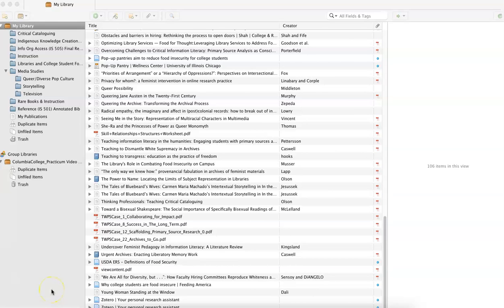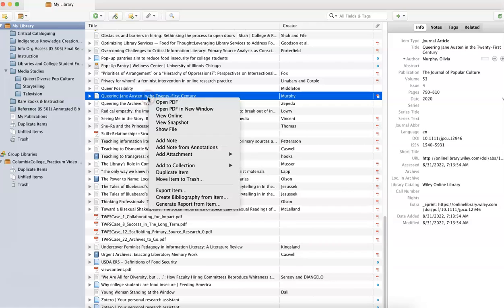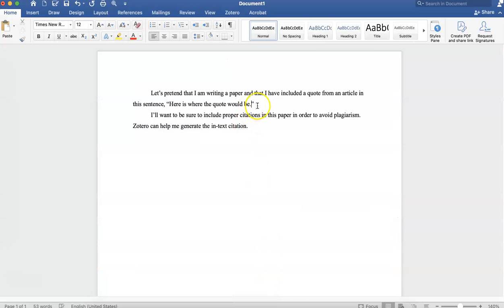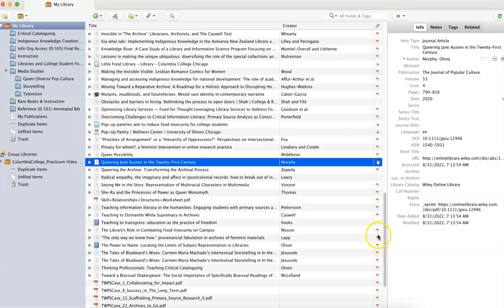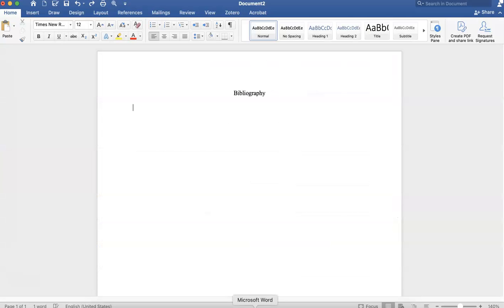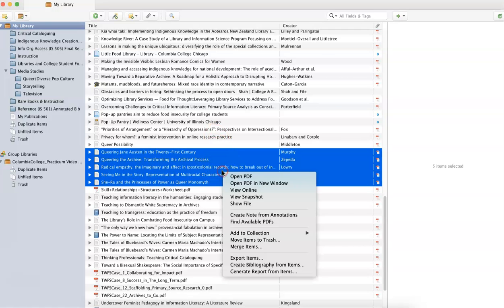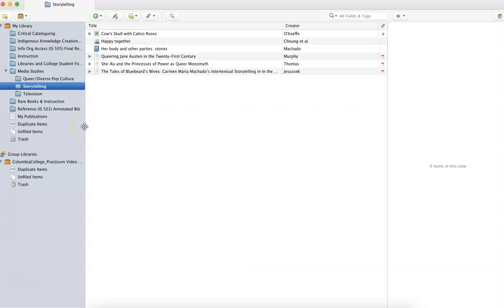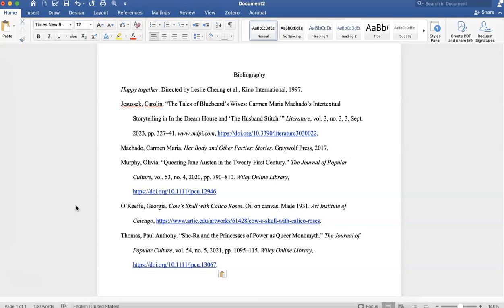Zotero: Creating a Bibliography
Learn to use Zotero to generate in-text citations and bibliographies to help you share your research.